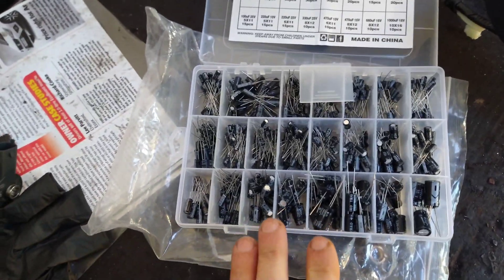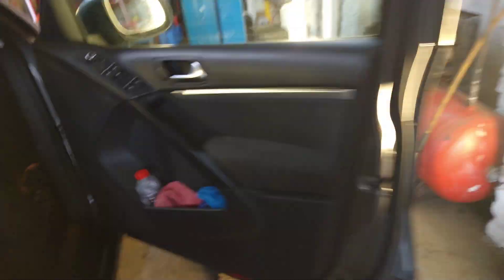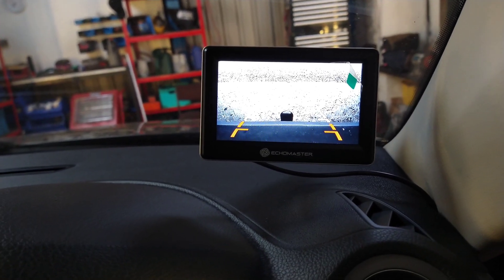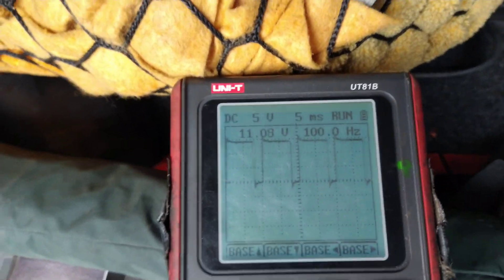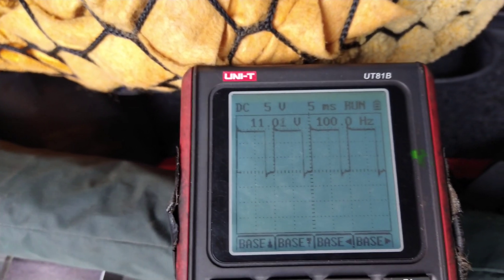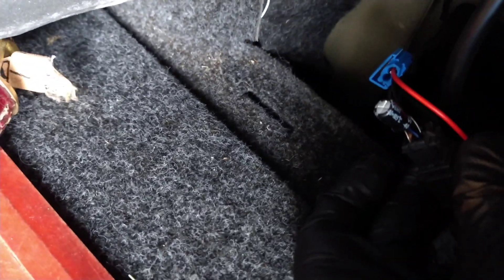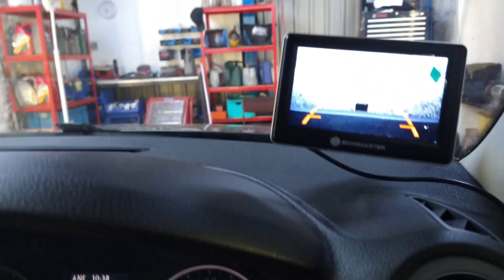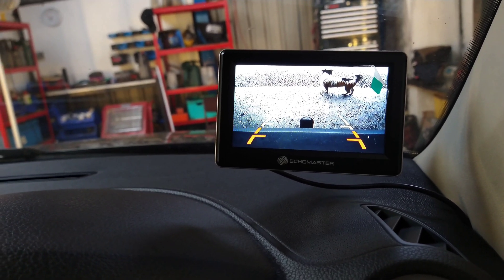Fixing a bad reverse camera picture.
This was a Volkswagen with a backup camera fitted, it worked ok until the engine was running.
The problem was, the reverse light is pulse width modulated when the engine is running, or switched on and off very quickly. That messed up the picture on the screen because of the camera being switched on and off.
I fit a capacitor between the reverse light's power and ground wire and the picture on the dash was fine with the engine running.
I hope this helps someone with the same problem.